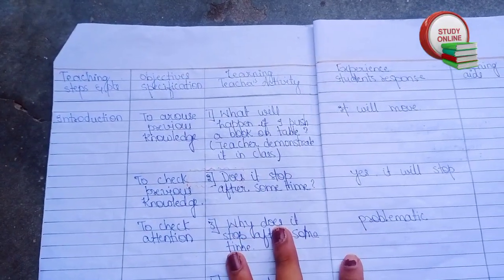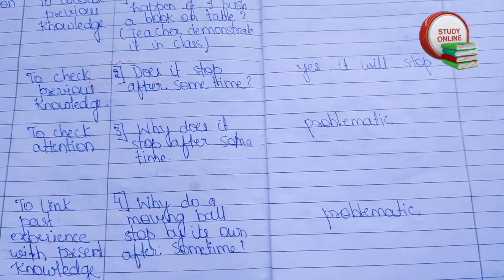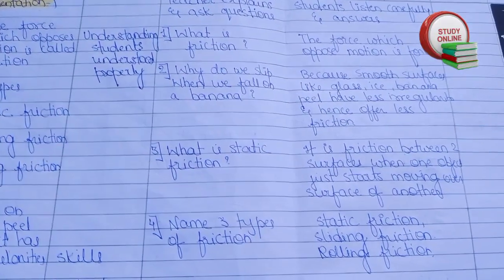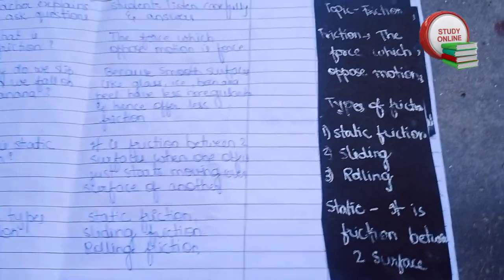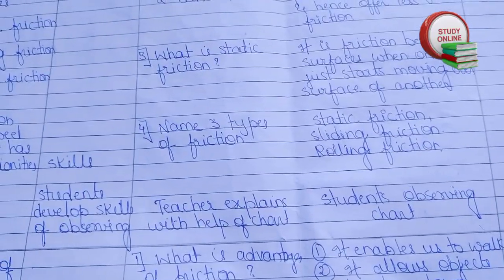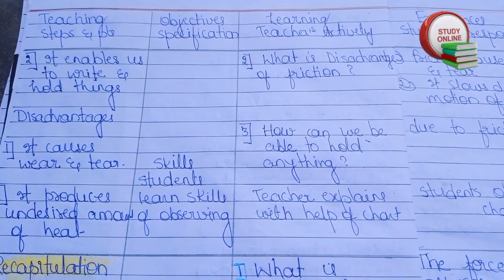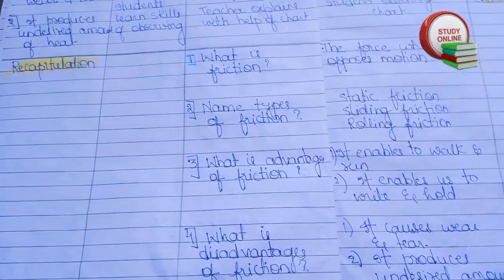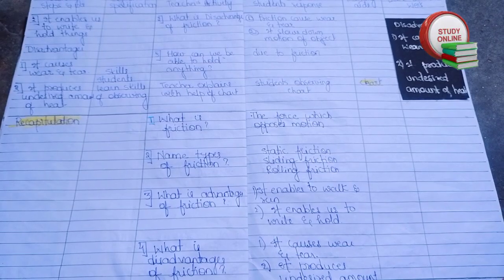science lesson plan/ evs lesson plan/ friction / how to make lesson plan